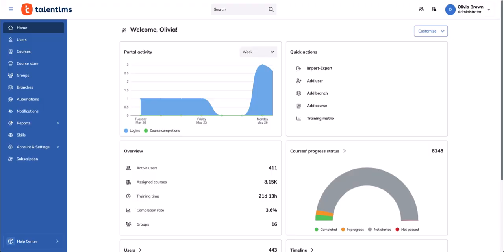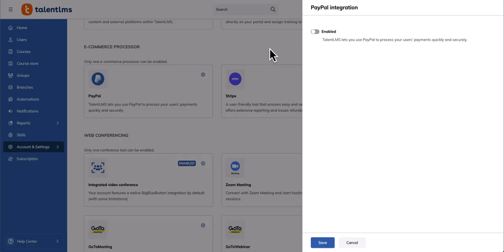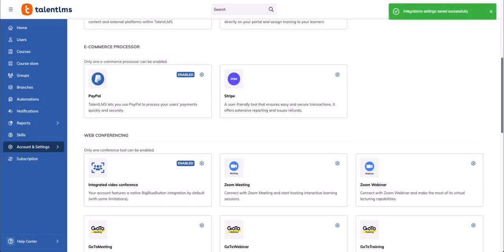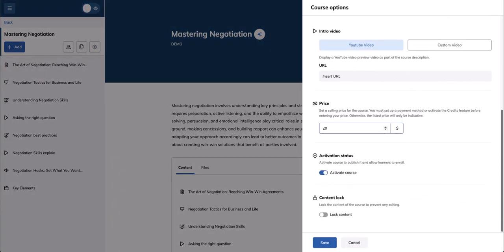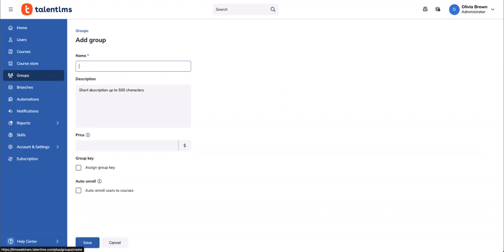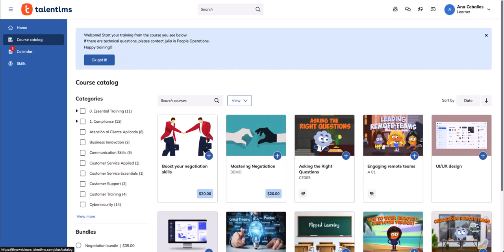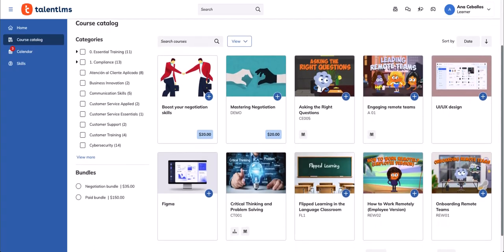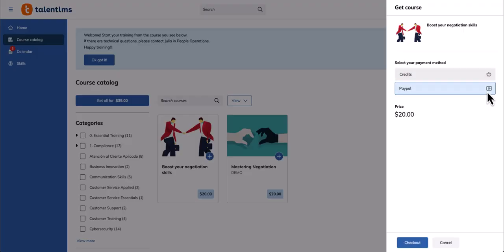How to sell your courses in TalentLMS